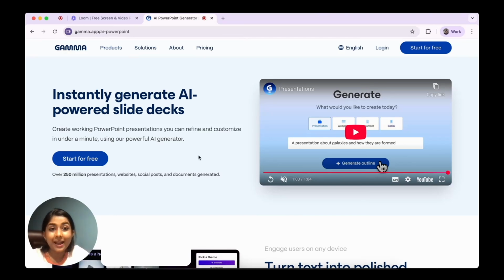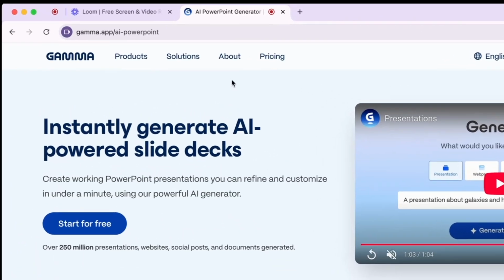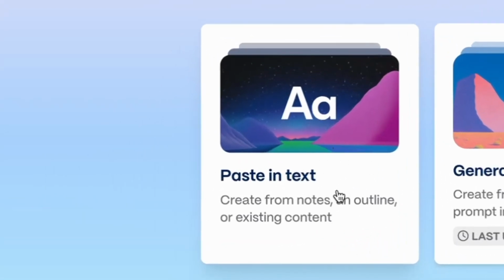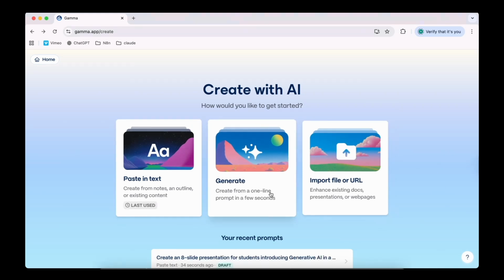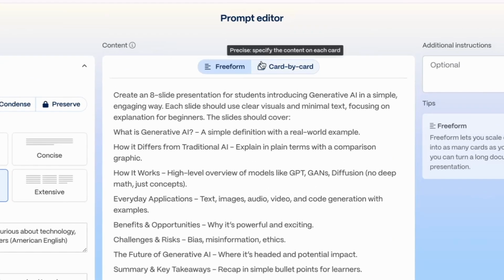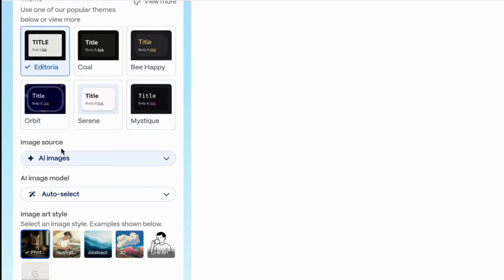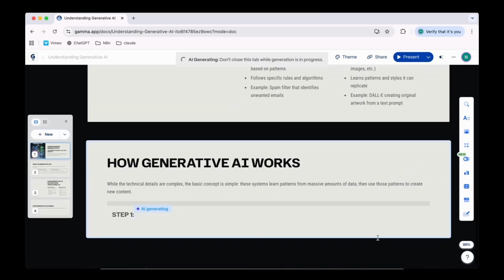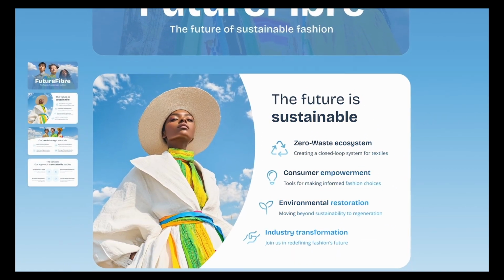Stop Wasting Hours! Gamma AI Creates Slide Decks in Seconds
In this video, we explore Gamma AI—a powerful tool that uses artificial intelligence to generate presentations, documents, and social media content in minutes.

What you’ll learn in this tutorial:

Three ways to create with Gamma AI:

Paste an outline (structured text).

Write a prompt (AI generates a design from your idea).

Import files or URLs from Google Docs, PDFs, Notion, or web pages.

How to customize your design with:

Slide count and text density (minimal to extensive).

Tone, theme, and art styles (illustrations, 3D, GIFs, stock images).

Interactive elements (buttons, videos, embeds).

Why it matters:
Whether you’re a tech professional, manager, or student, Gamma AI helps you create polished, engaging content—without spending hours designing.

At Interview Kickstart, we prepare engineers and tech leaders for FAANG+ careers through hands-on AI bootcamps, mock interviews, and live mentorship from Google, Meta, and Microsoft experts. Our programs cover DSA, system design, ML/AI, and agentic AI workflows—helping thousands land top-paying roles.